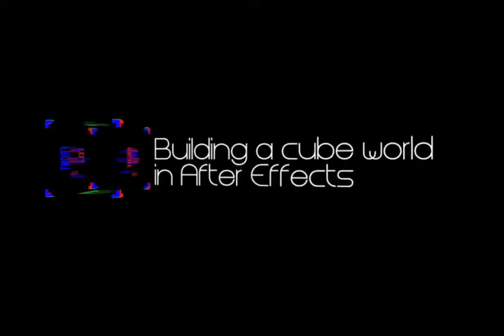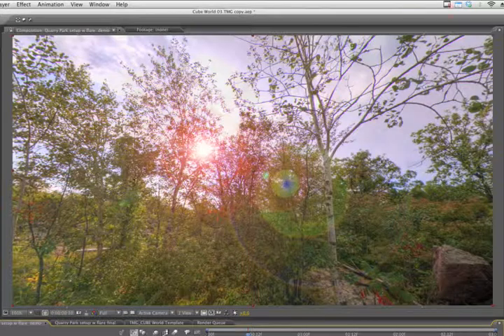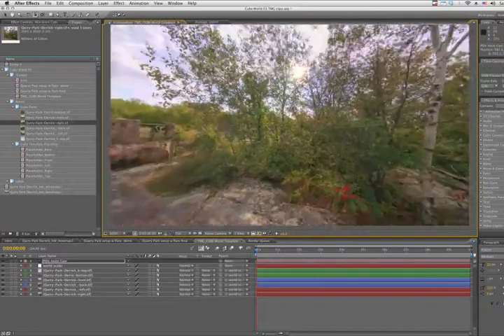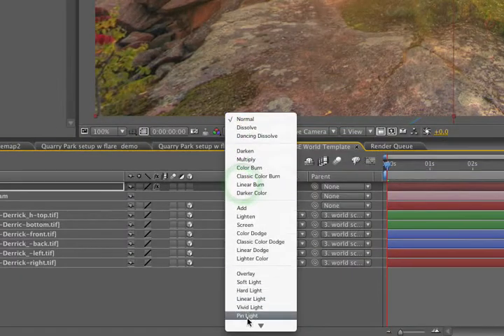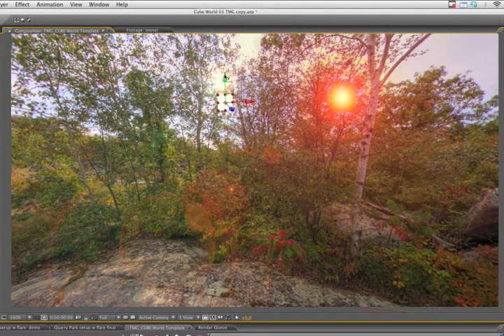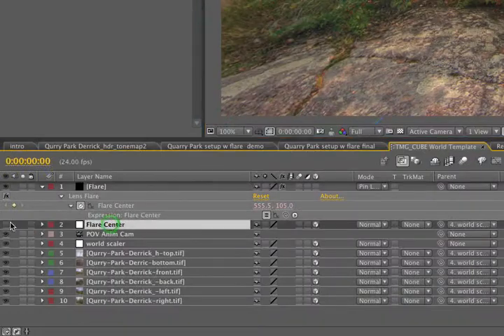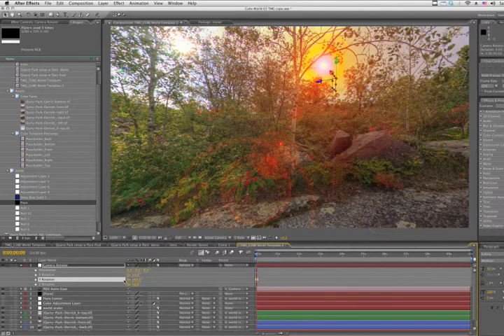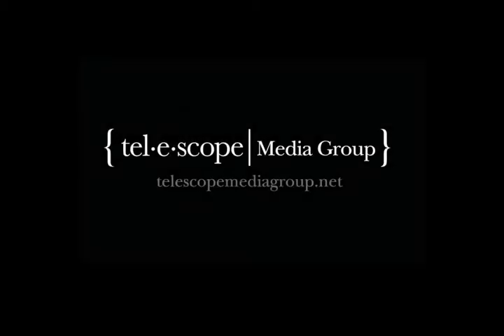Building a Cube World: Part 3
In this tutorial, Creative Cow Contributing Editor Carl Larsen shows you how to track a lens flare onto the surface of a 360 degree camera-aware environment without the use of a third-party plug-in.